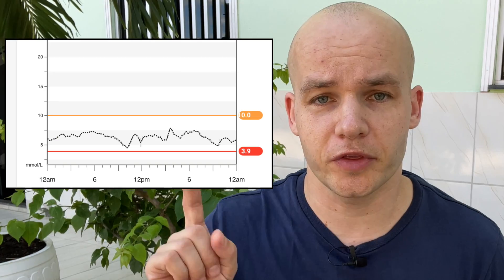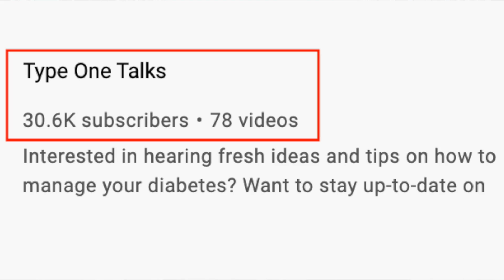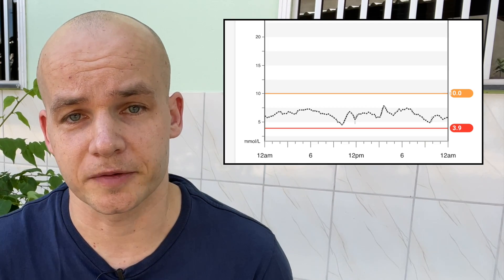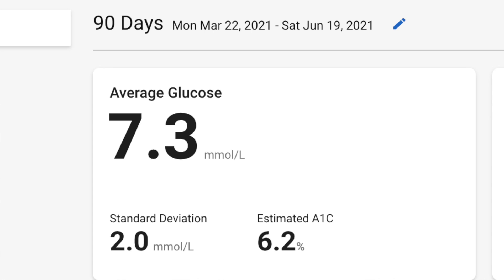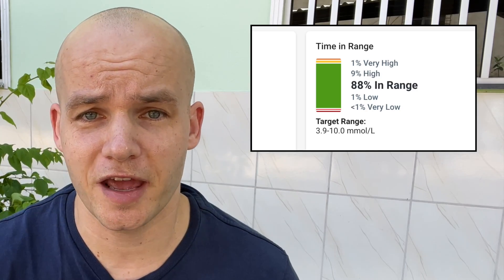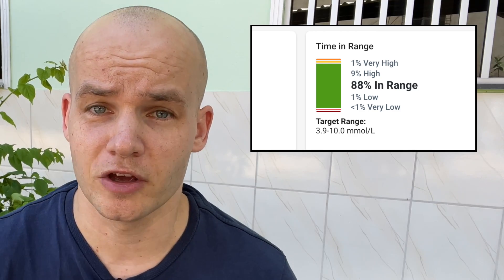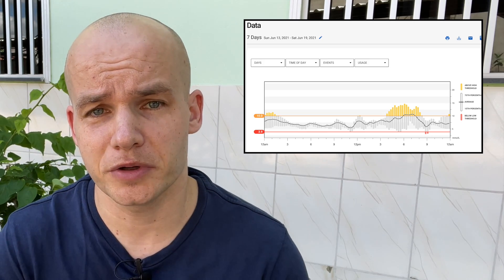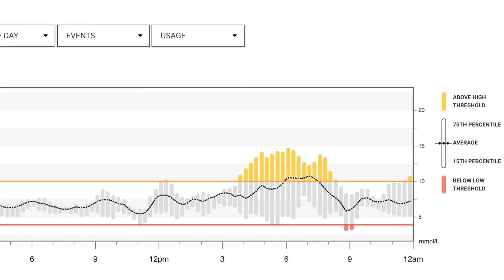The Big Lie about Blood Sugar Control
I talk about various blood glucose control indicators like HbA1c and time in range and how they might me deceiving for type 1 and type 2 diabetics.

To win a 30 minute 1on 1 video session with me you need to:
1) Like this video
I will select 3 most interesting responses and announce the 3 winners at the beginning of July 2021 on the channel community tab.

0:00 Which blood sugar graph is better
1:10 Does it matter to have peaks and valleys in the blood glucose graph
2:39 HbA1c
4:09 Time in range
5:59 Standard deviation
7:18 Practical example of how I look at my blood glucose trends and CGM data
9:26 Special gift for you

To join as a channel member within the YouTube platform and get access to bonus content and direct messaging channel click on the "JOIN" button below the video or this (links to all members only videos are located on the community tab of my YouTube channel and you will be able to see them after you've joined).

15% on MYABETIC bags and cases designed for diabetics (code: TYPEONETALKS)
10% on 4 ALL FAMILY 72 hour insulin cooler (code: typeonetalks)

Used sources: Diatribe articles about time in range and standard deviation

Credits: Photo by Angelo Pantazis on Unsplash